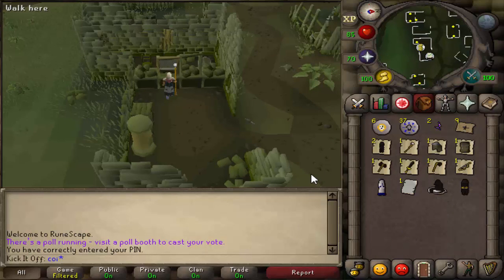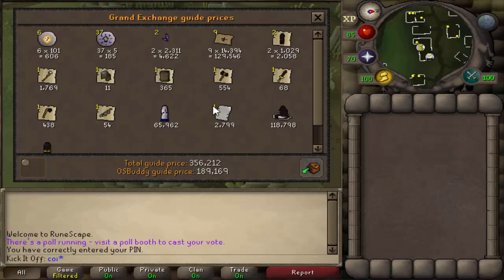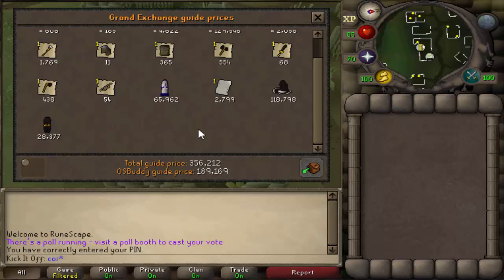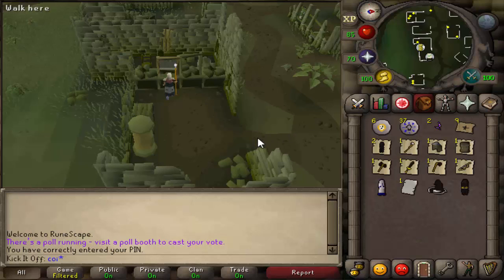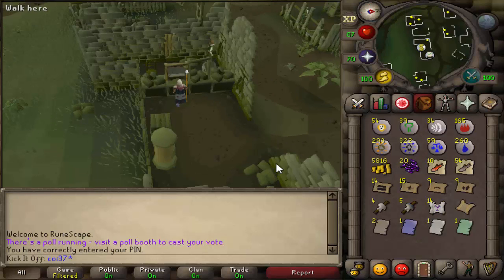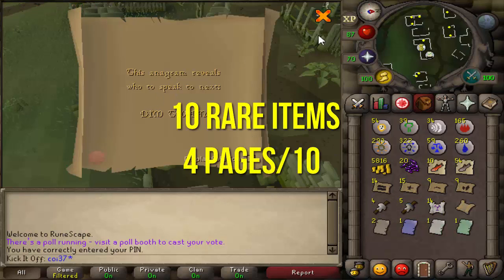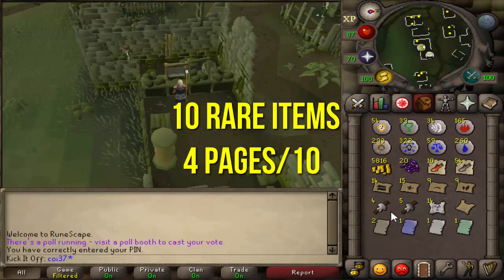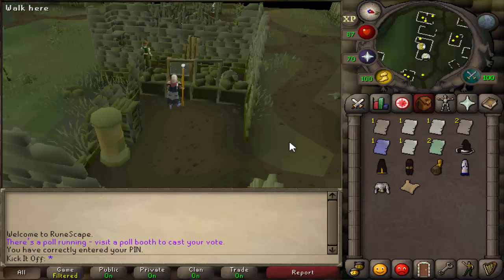[2007] RuneScape - 25 Normal Easy Clues vs 25 Entrana Easy Clues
If the title sounds confusing, then it is just loot from 50 clue scrolls, with 25 of them opened in the same place, Entrana. The reason is that you cannot get weapons/armour there, so there is a higher chance of getting other items like pages. I test this.